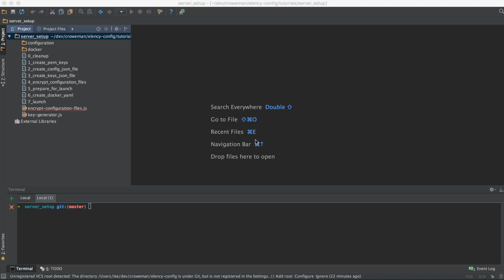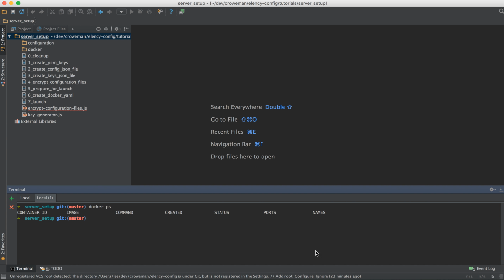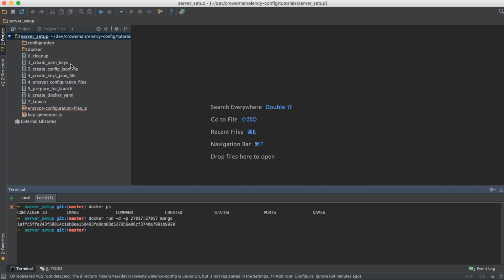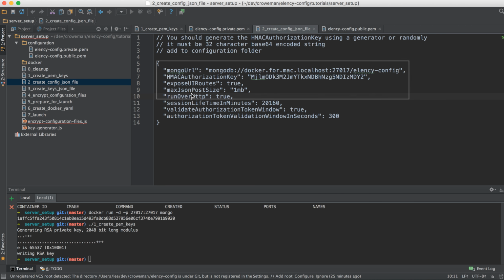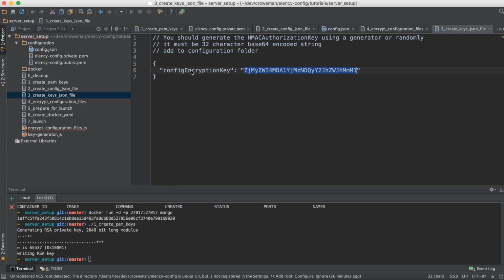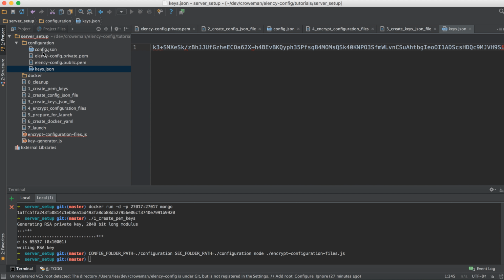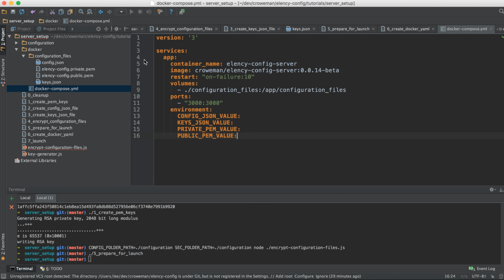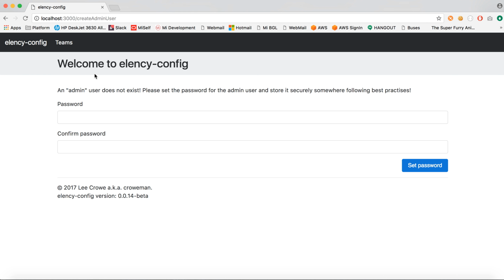elency-config server setup tutorial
A basic tutorial taking you through the steps of setting up an elency-config server in a docker environment.